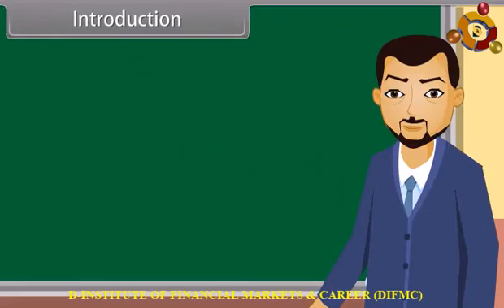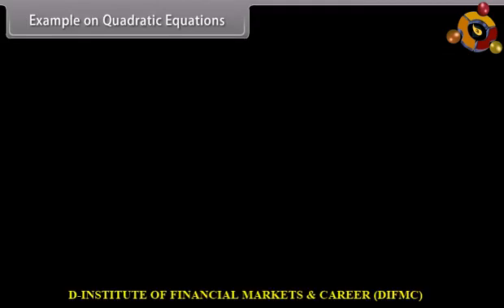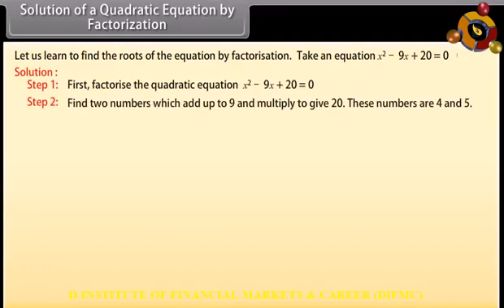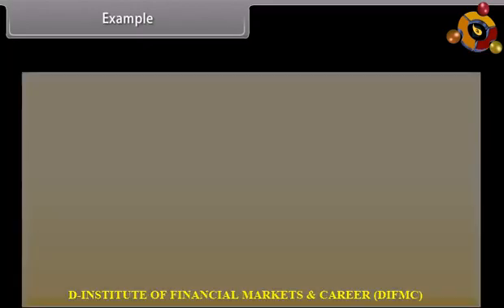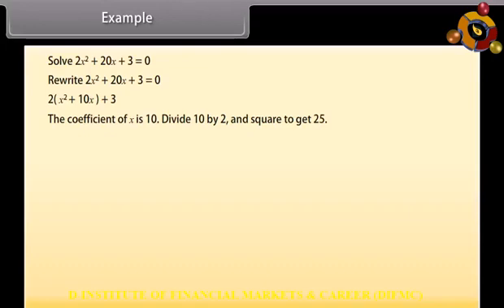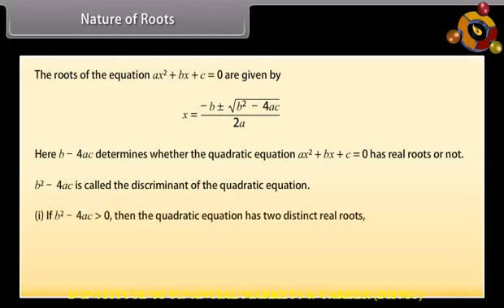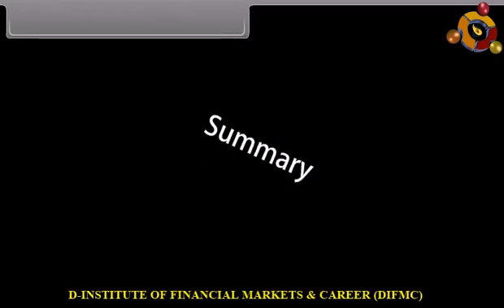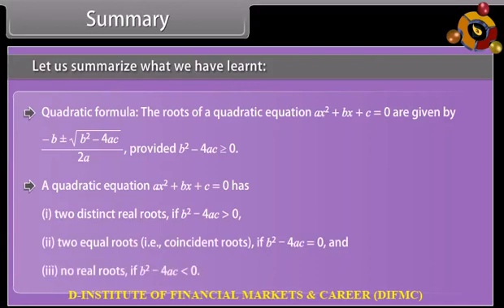Quadratic Equations 9